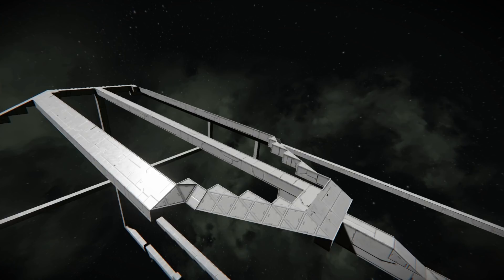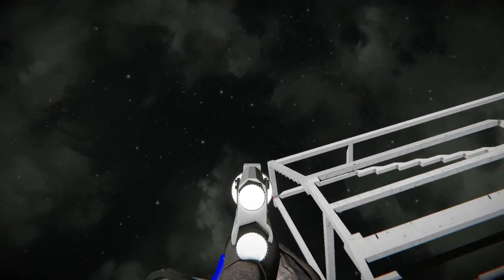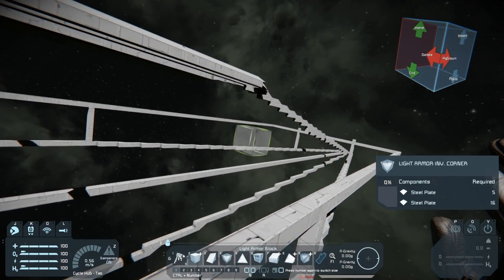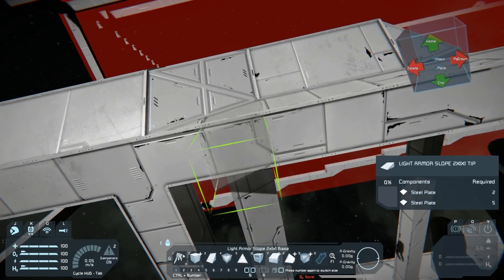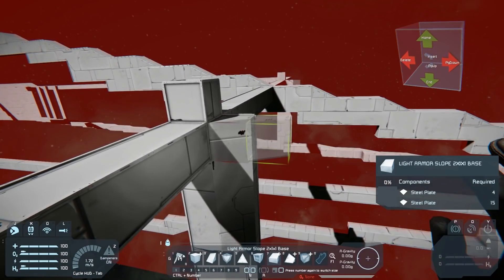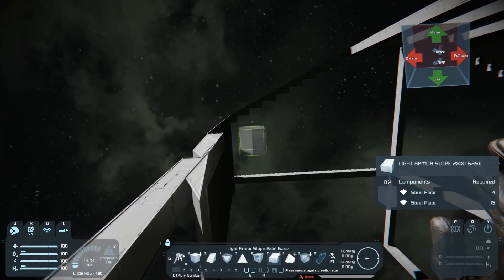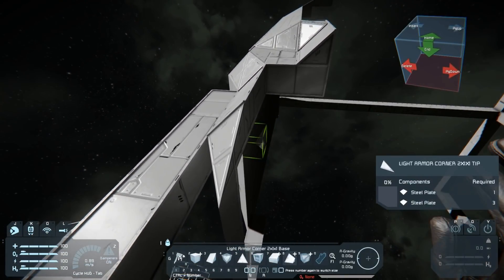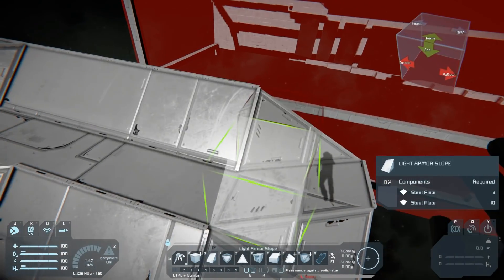Shadowbound Corp. Capital Ship: Part 5 - Space Engineers Let's Build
Episode Description:
In this episode, I was working really hard to resolve some of the angle differences I've noticed since the last episode. There are about three different directions of angles so getting them all to connect at one point or another has proven quite irritating. But I "think" I've found a relatively decent solution thus far and hope that it holds up as we continue to develop the outer hull.

Series Description:
Welcome to the revitalized Let's Build series on Space Engineers! This series is all about building in creative, trying to improve my designs and come up with the coolest ships that I can. I'm also open to feedback as we progress with each build, so if you have a great suggestion and feel like sharing it, go for it! Certain things like block damage or thruster damage will be determined by the overall purpose of the build we're currently working on.